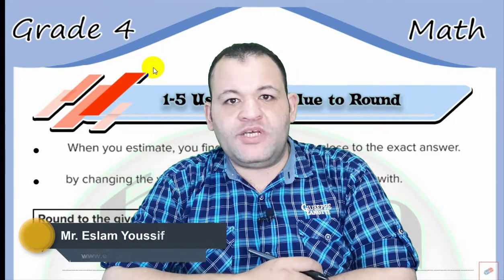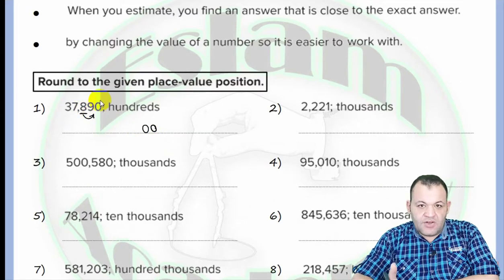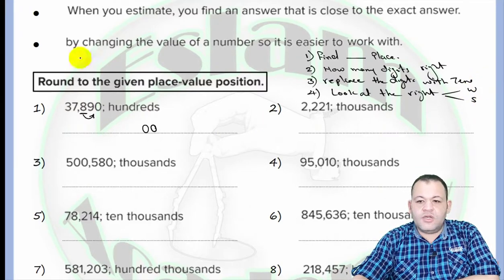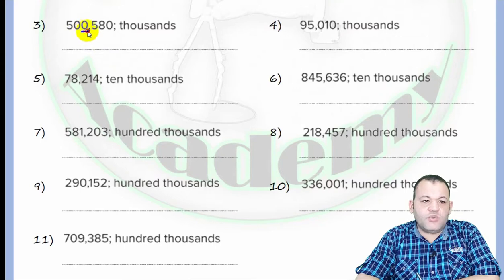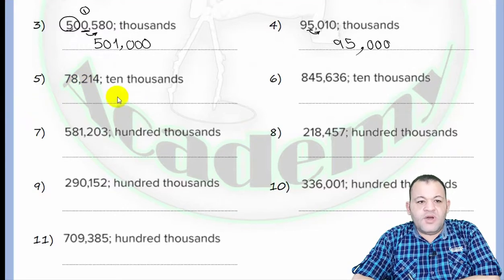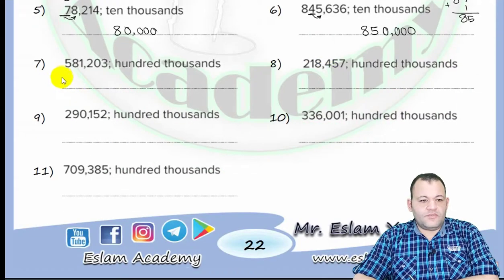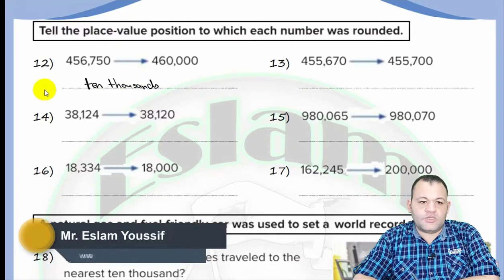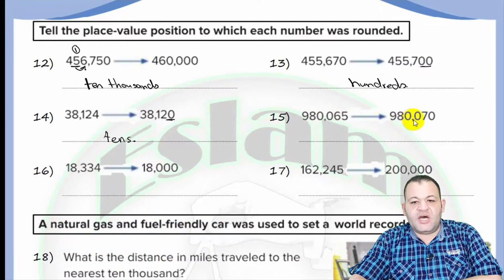🔴 Grade 4 – Chapter 1 – Lesson 5 [[ Use Place Value to Round ]] 🔴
🔴 BY: MR. ESLAM YOUSSIF & أ/ اسلام يوسف 🔴